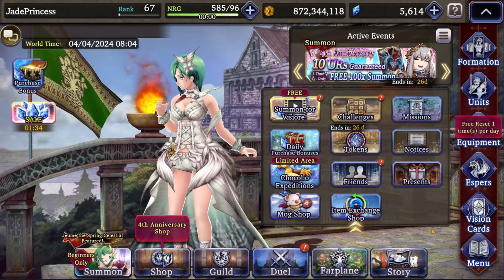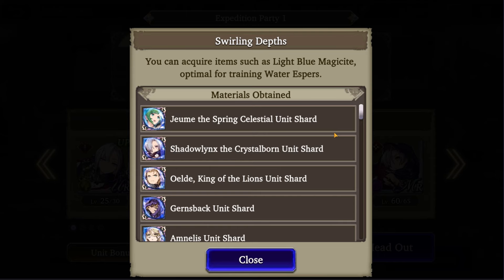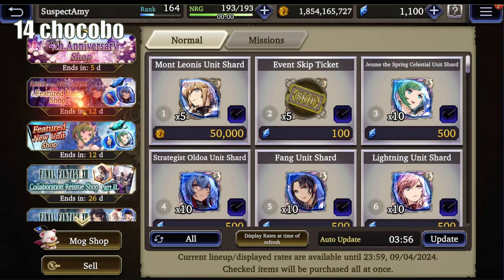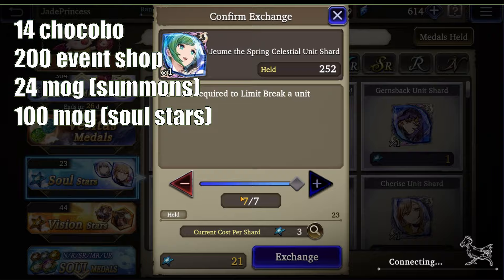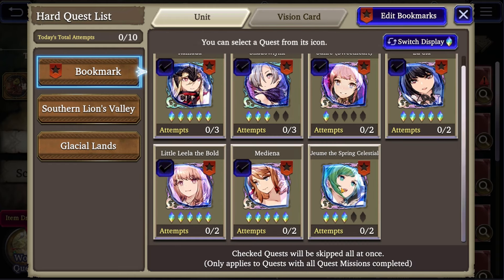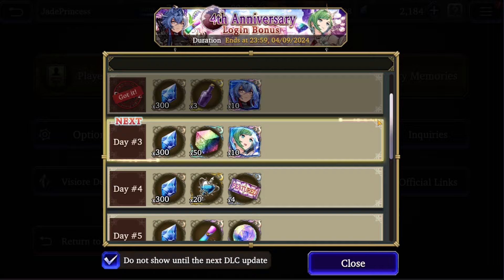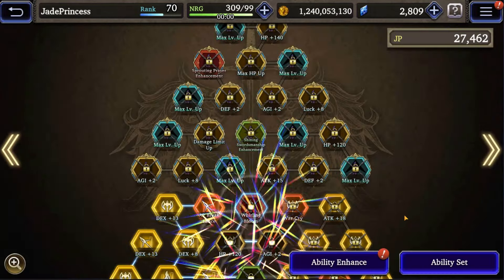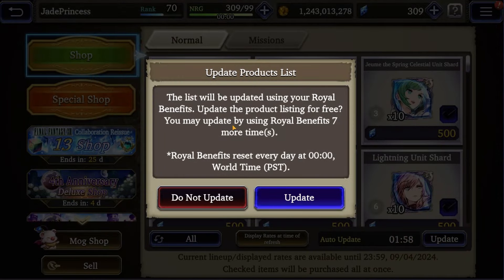WOTV: Can a F2P Beginner Max Out a New 100-Cost? (Jeume the Spring Celestial)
I pulled the new War of the Visions character, Jeume the Spring Celestial, on my newbie, free to play account.

Here’s a good opportunity to dive into what it takes to get an event unit maxed out while being an F2P beginner.

EDIT: In my video, I mentioned she was limited and that her hard quest will go away after her banner ends. That's not the case.

Why am I using an AI voice?